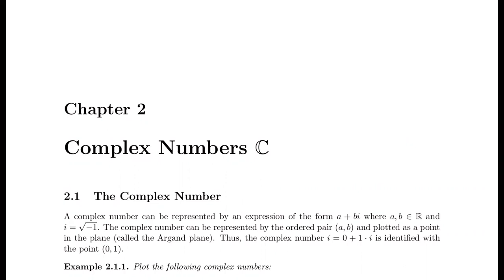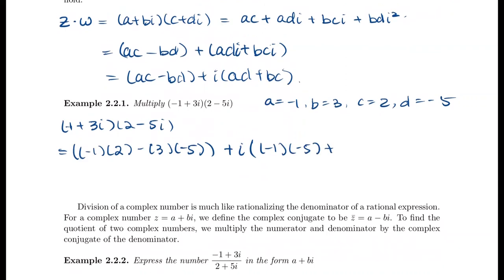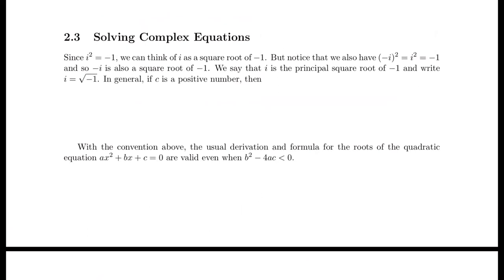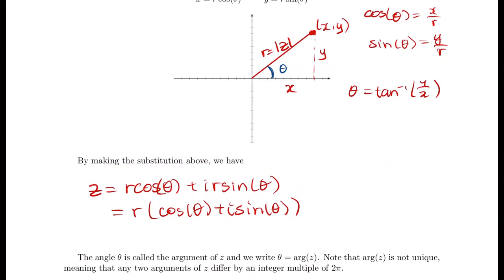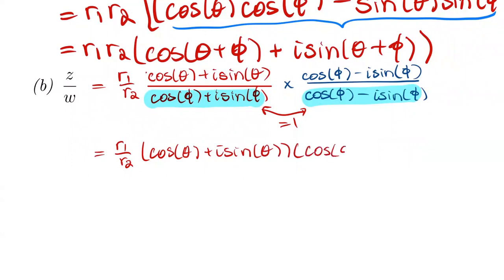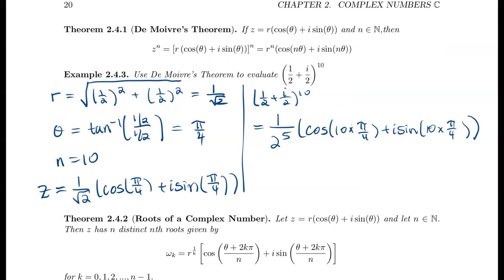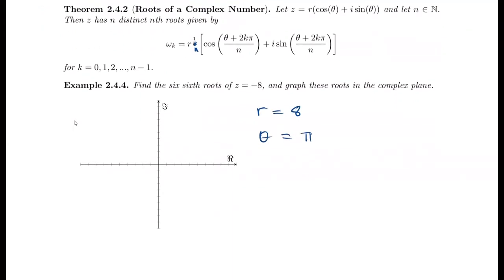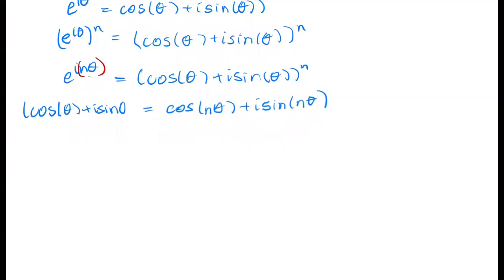Calculus II: Lesson 2 - Complex Numbers ℂ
This lesson we will start on a small section in the series about Complex Numbers. Complex numbers is a fairly important concept especially for one in an engineering or mathematics program. So we look at the basic properties of the complex numbers, and have a look at some examples of them.
- The Complex Number [0:00]
- Operations with Complex Numbers [5:45]
- Solving Complex Equations [18:32]
- Polar Form [25:03]
- Euler's Formula [1:02:36]